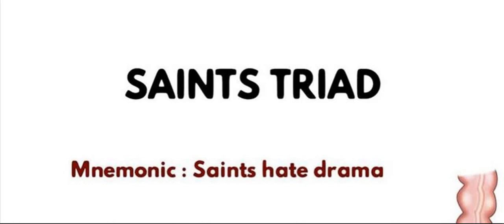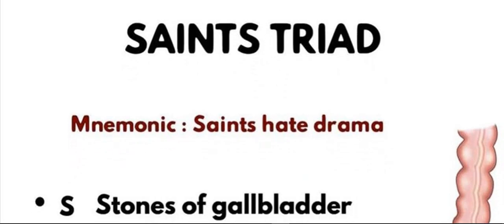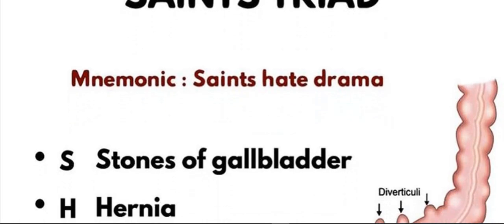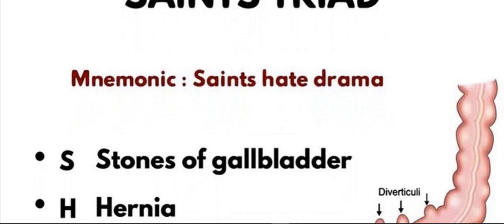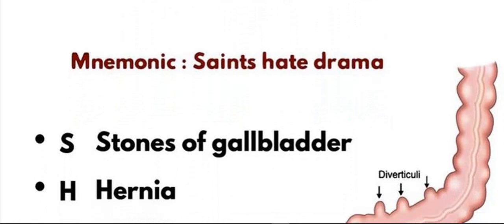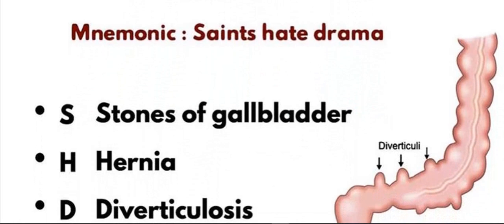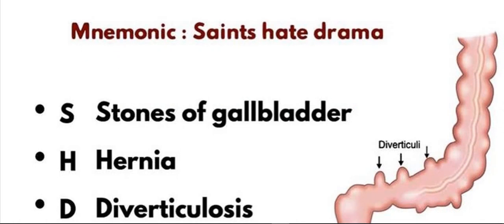Saints Triad With Mnemonic | Surgery Mnemonics | Dr Mubashar Ata